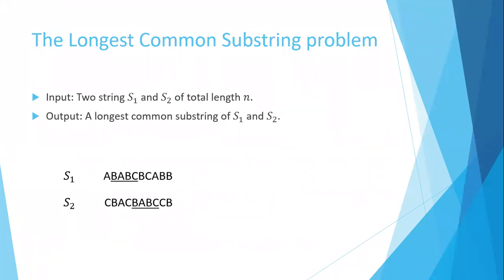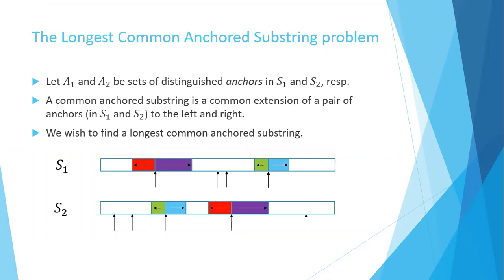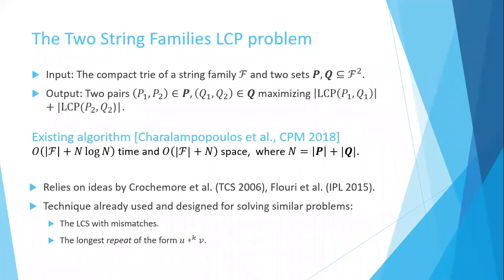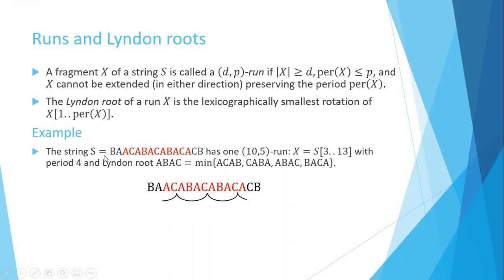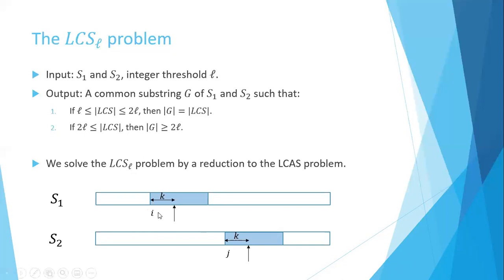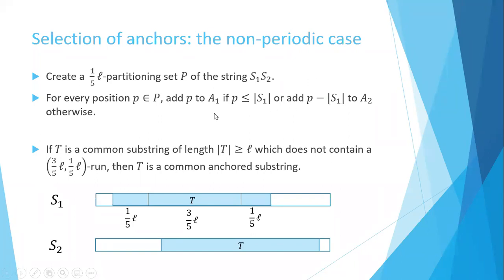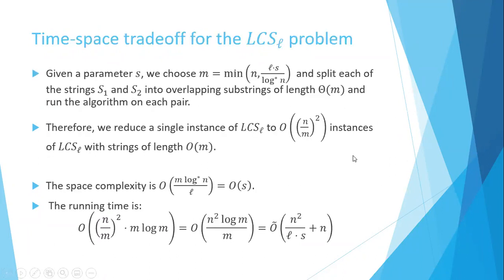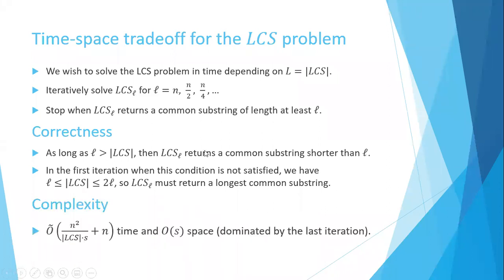CPM2020 - "Time-Space Tradeoffs for Finding a Long Common Substring"